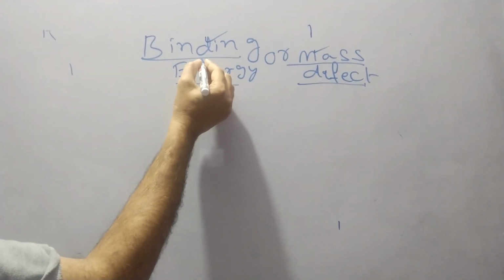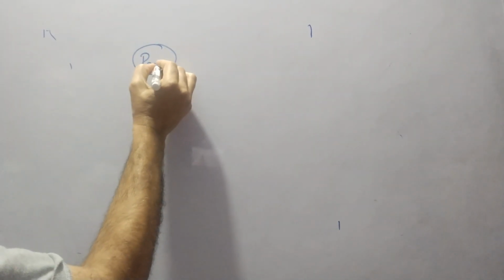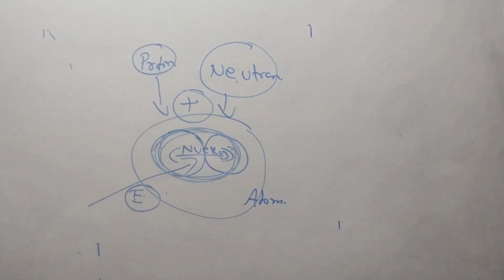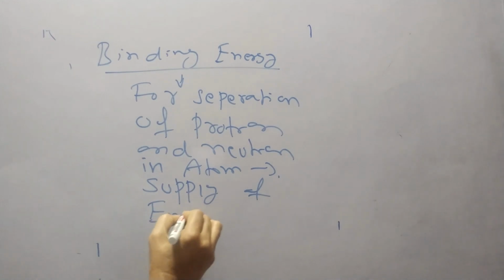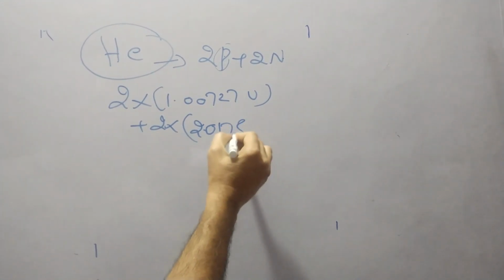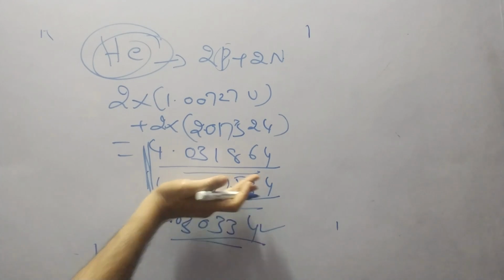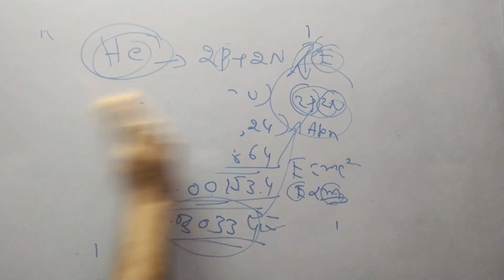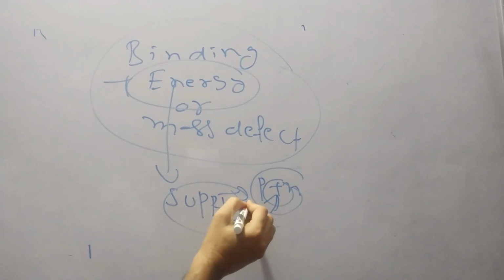Binding energy/Mass Defect /physics 2 Easy